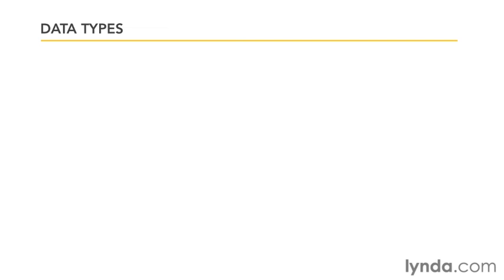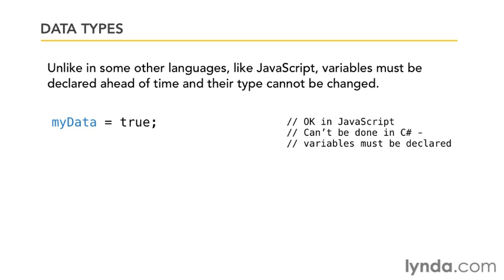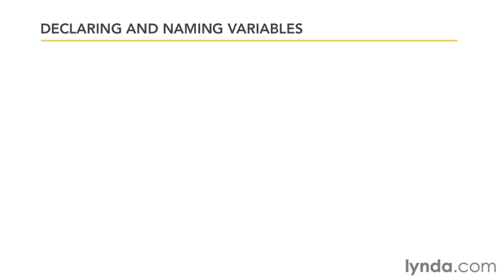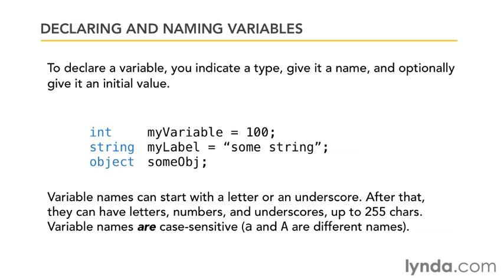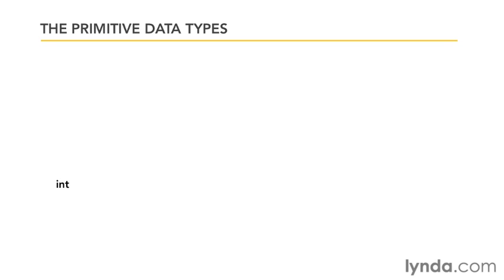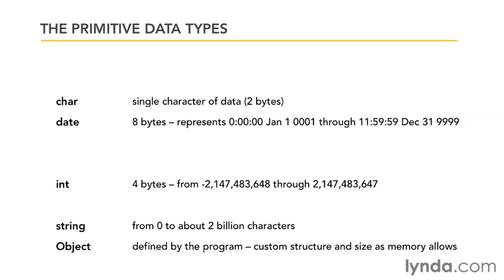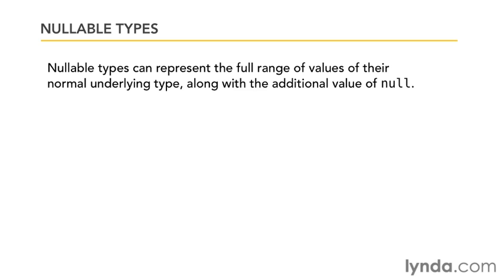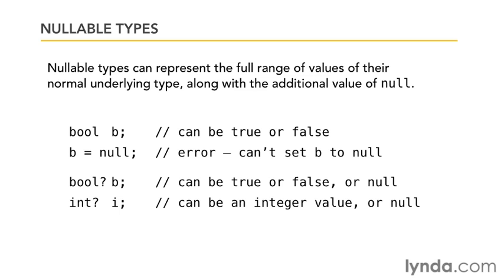C# Essential Training4_1